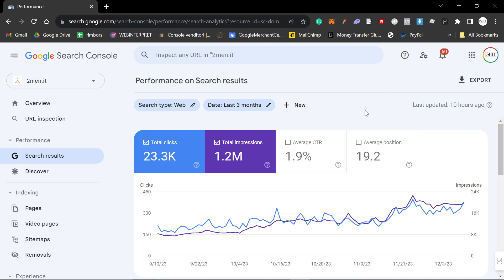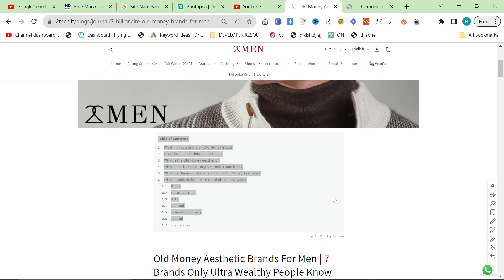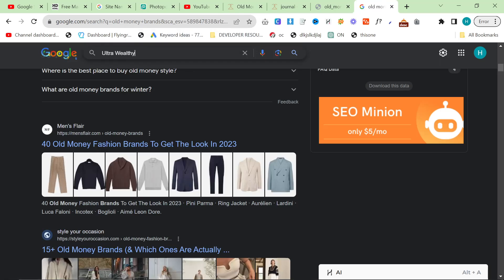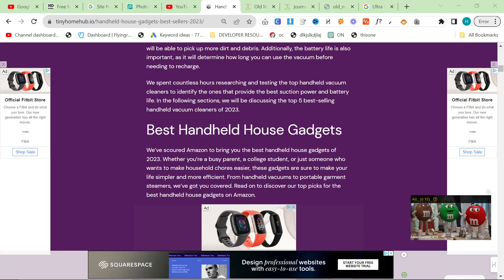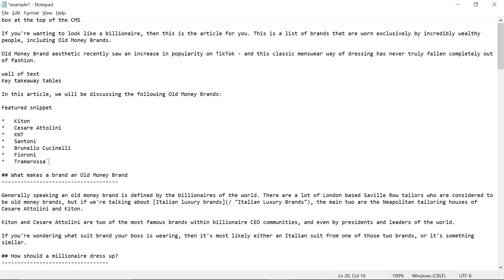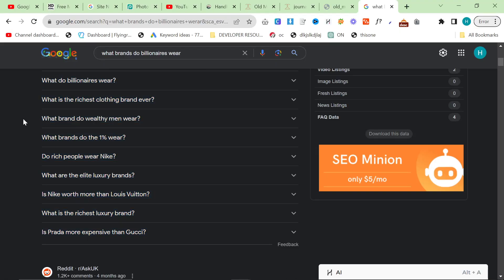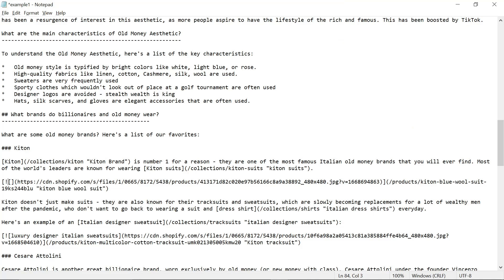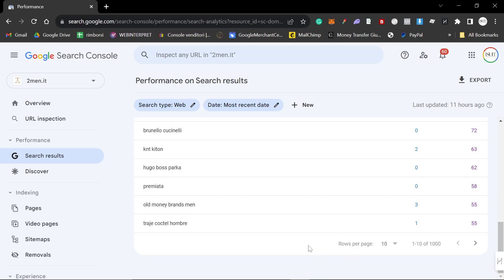ChatGPT Masterclass: Actually Rank Content On Google With SEO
This video gives you 6 years of blog post optimization in 13 minutes, and includes details on how you can automate this process now using ChatGPT SEO

This is a full guide on how to optimize an article without expensive tools, that you just don't need. Follow this guide on how to actually write a blog post that ranks well on Google, without paying for overoptimization tools that will not actually help you rank on Google

Don't pay for expensive tools - learn how to optimize a blog post and rank on Google quickly, easily, and for free

Here's the example SEO Optimized Article